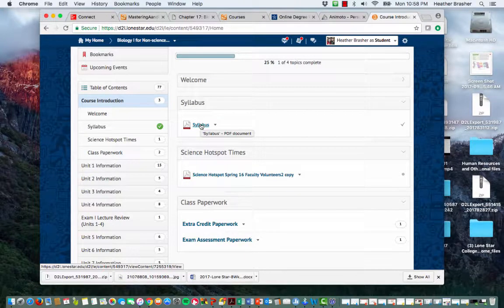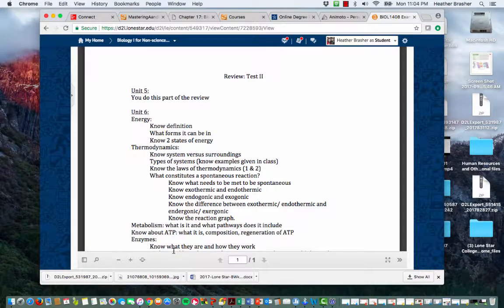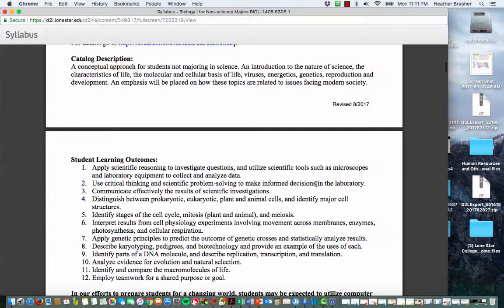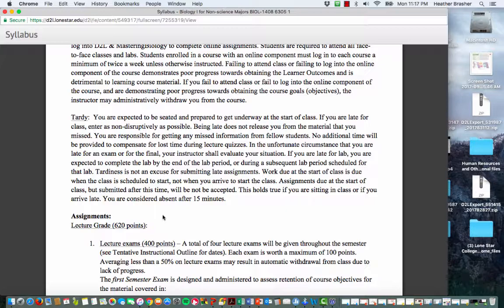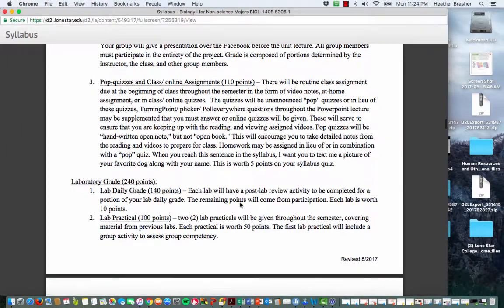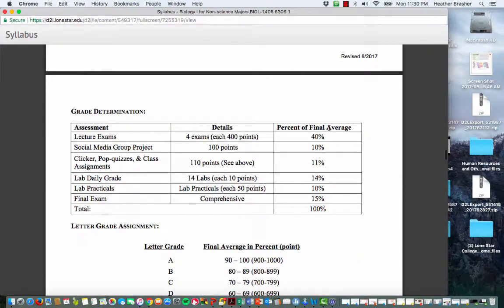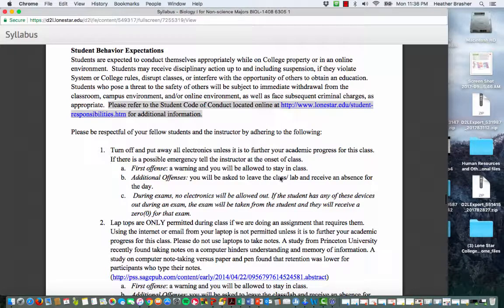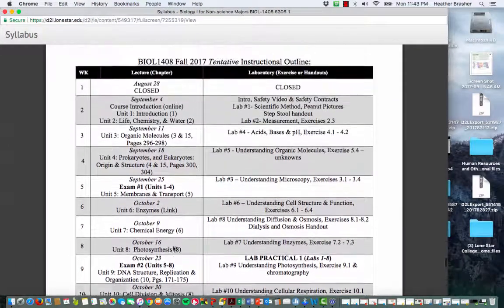BIOL1408 Syllabus and D2L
Reviews syllabus and D2L class.